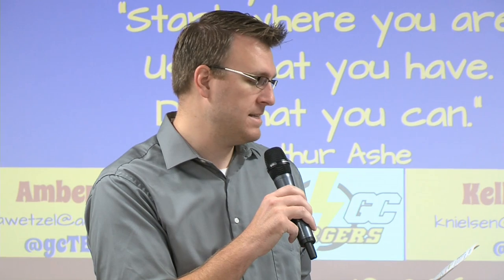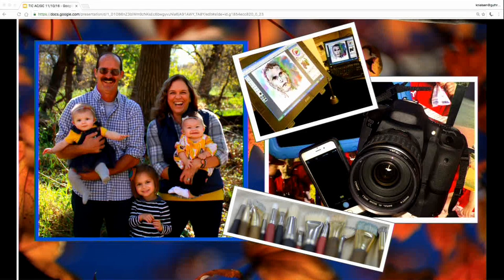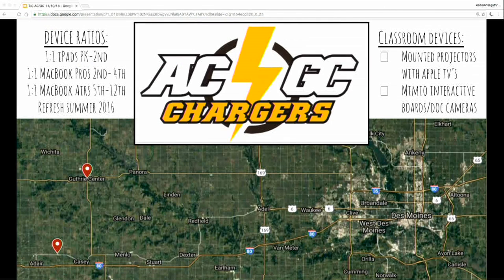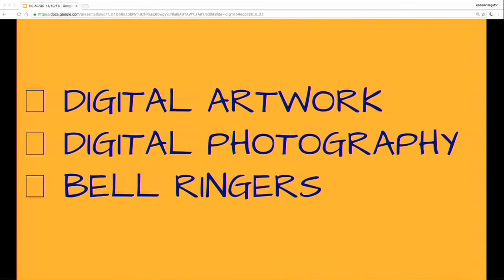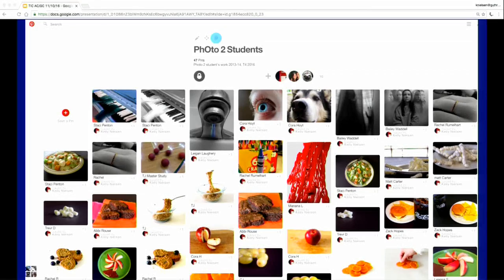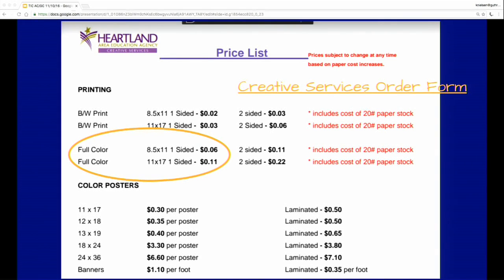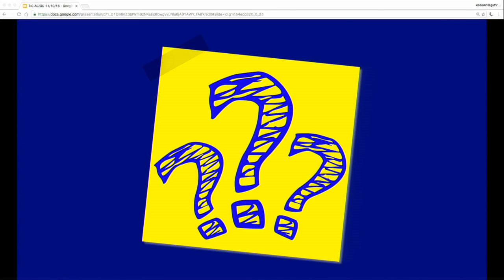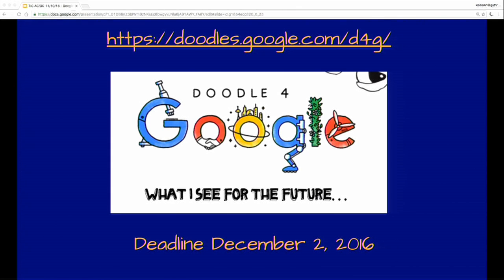TIC K-12 Related Arts - Amber Wetzel & Kelly Nielsen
Students today no longer have a gradual entry into the digital world.  As teachers, we know that we must adjust our instruction to not only prepare students for the ever-changing world, but to keep them engaged in the classroom.  As art teachers, we have to balance technology use without hindering creativity. We will share how we use technology for instruction, finding resources, lesson planning and classroom management. We will also share our favorite tools for students to create digital artwork, photo editing/sharing, as well as how to foster creativity using makerspace time, 3D printing and coding.